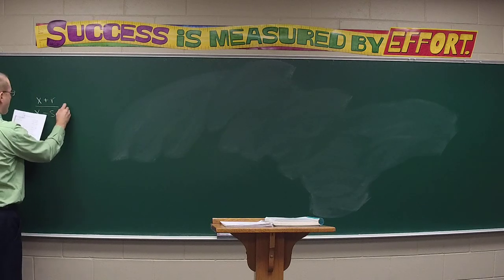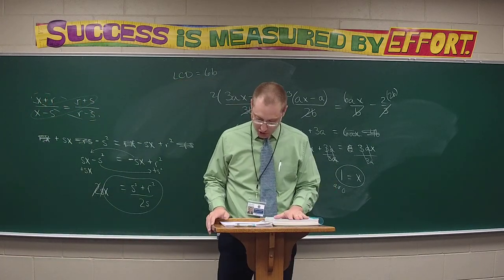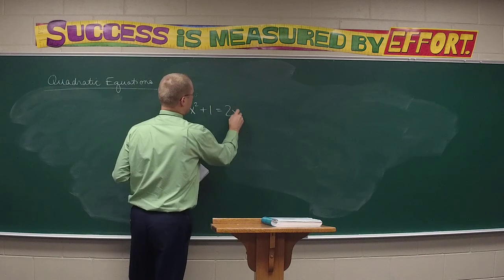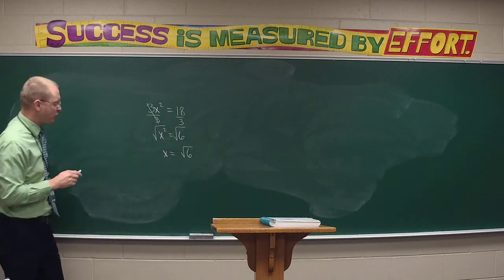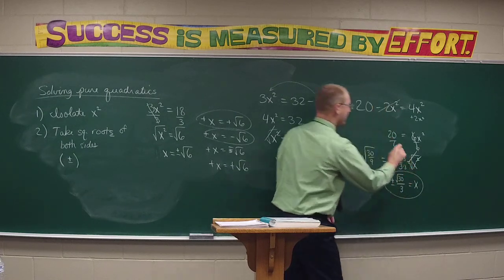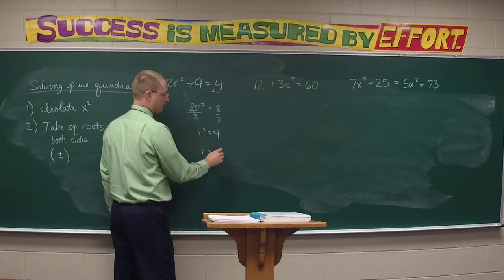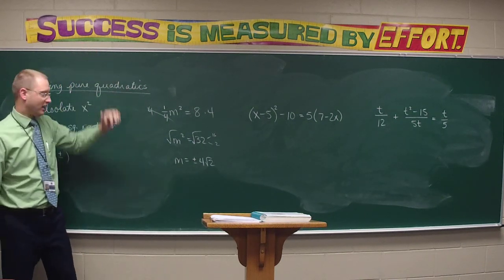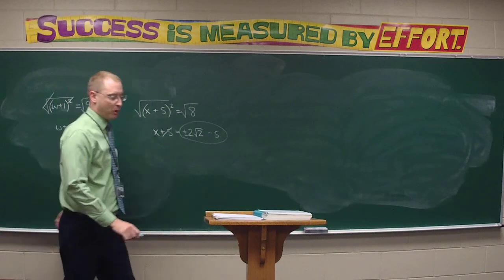Algebra II Lesson 53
intro to quadratic equations / solving pure quadratics